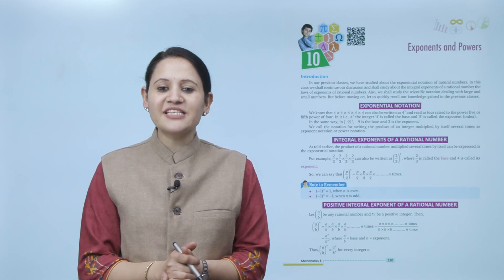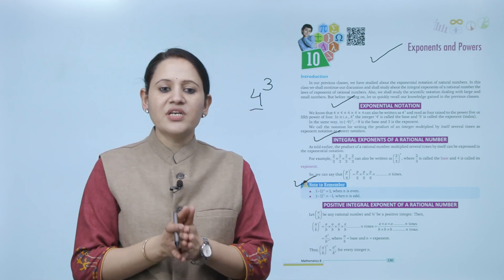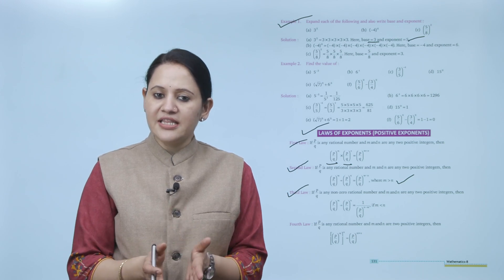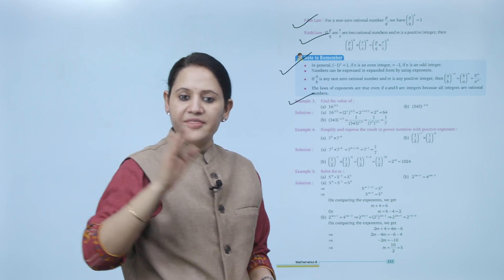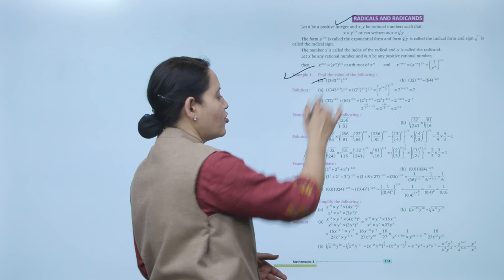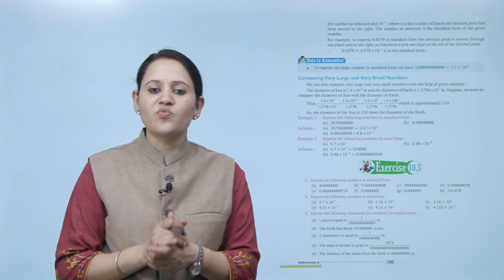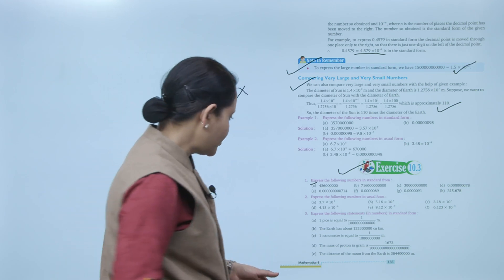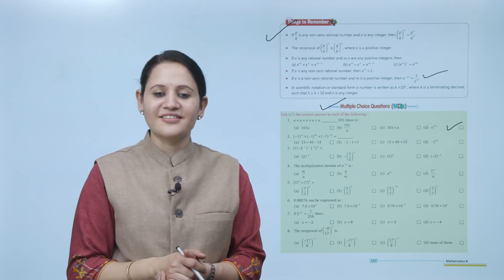Ch_10 | Gabriel Book | Maths | Class 8 | Exponents and powers | For children